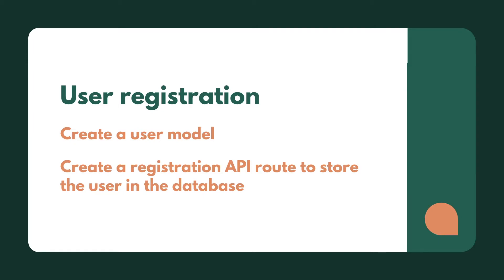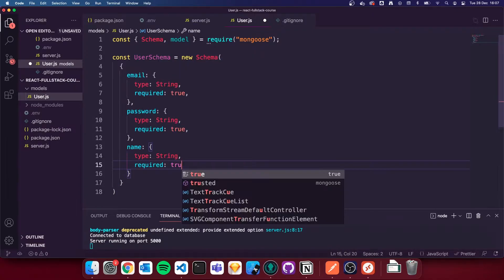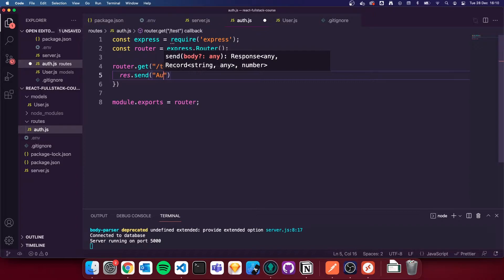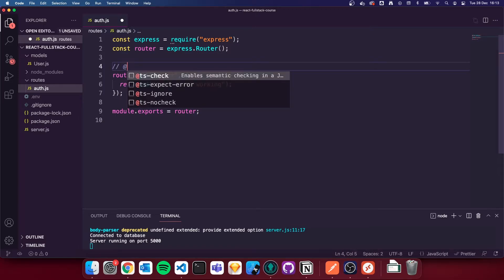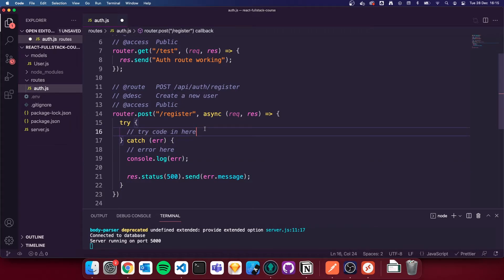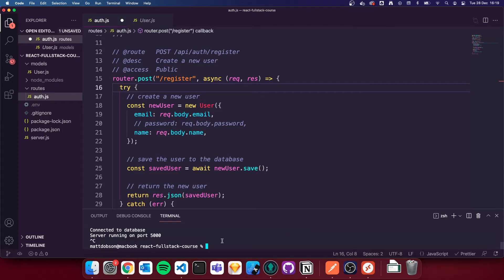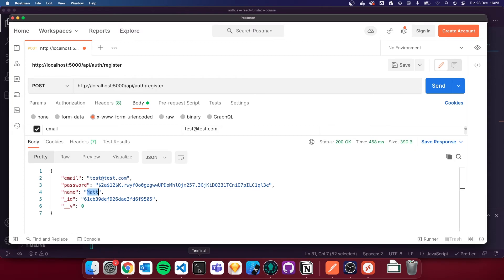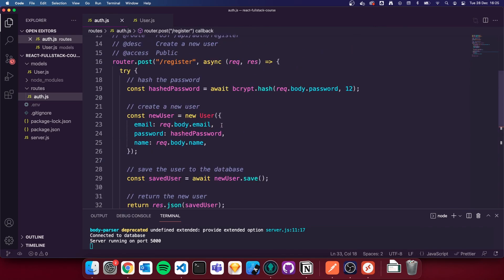#4 User registration | Fullstack React Course (2022)